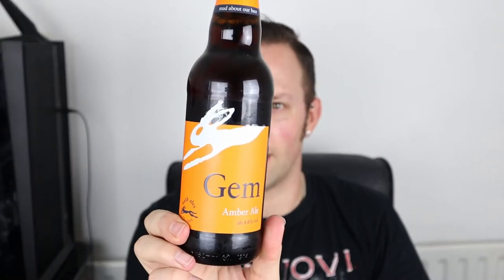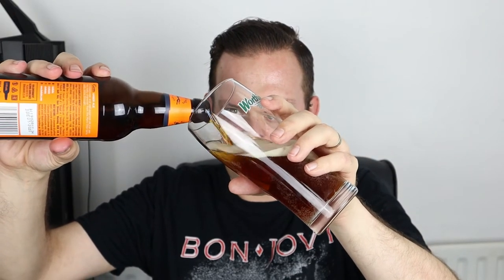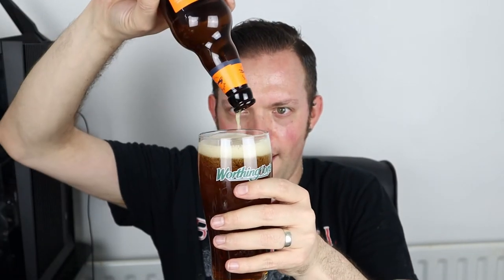Bath Ales Gem Review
Bath Ales 'Gem' is the amber ale offering from down in the West Country.  Malty and very typical of the style, it is a cracking offering, worthy of gracing your glass soon.

Brewery: Bath Ales
Beer: Gem
ABV: 4.8%